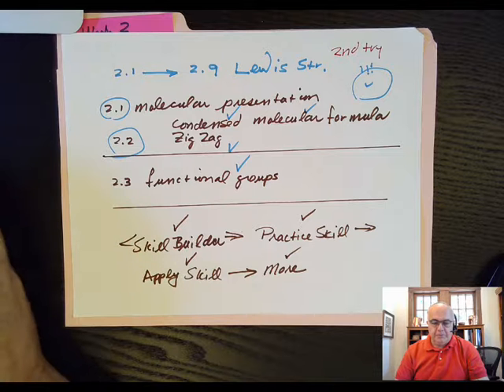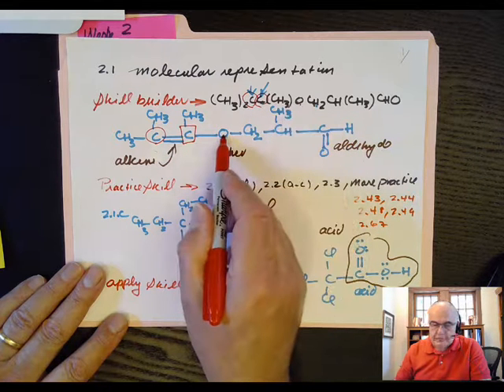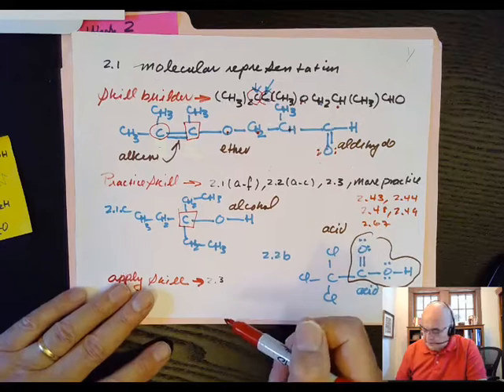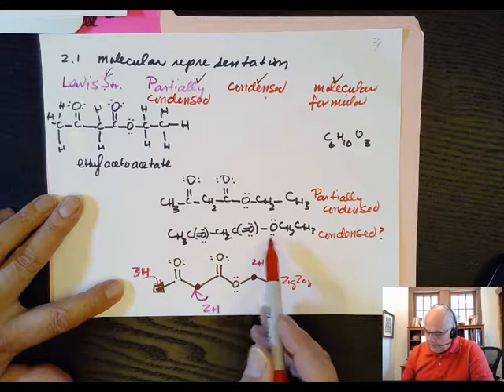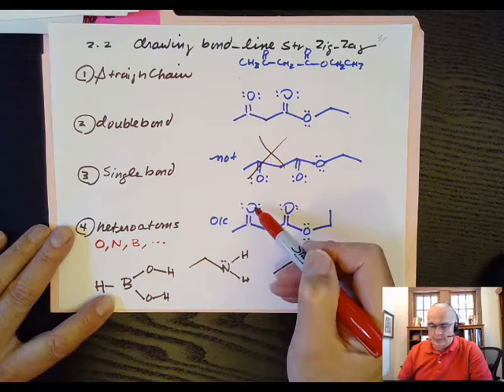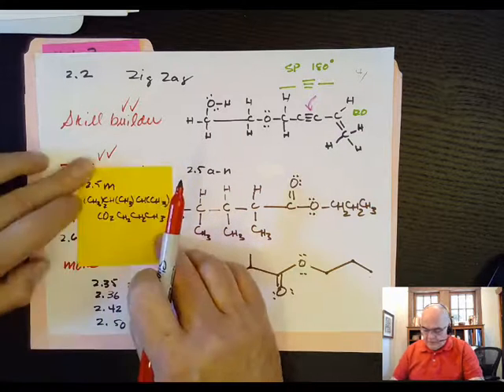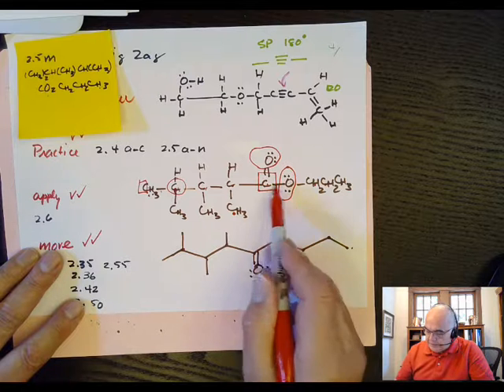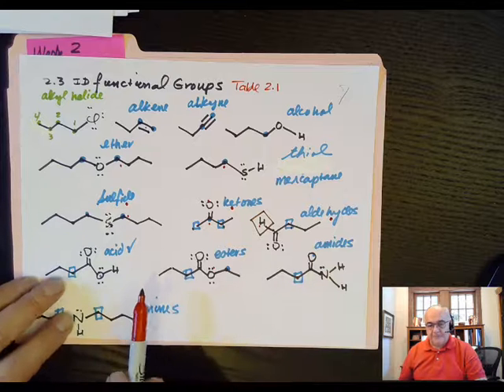Sections 2 1 2 3 BN